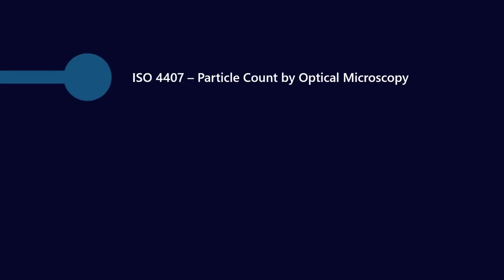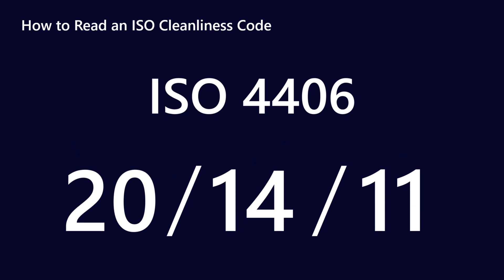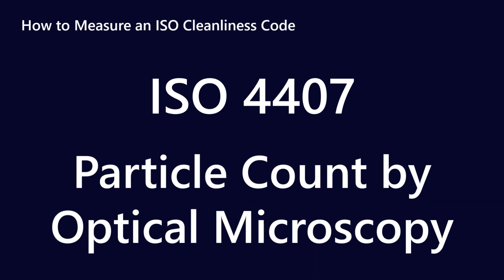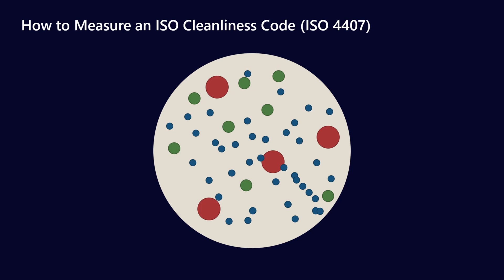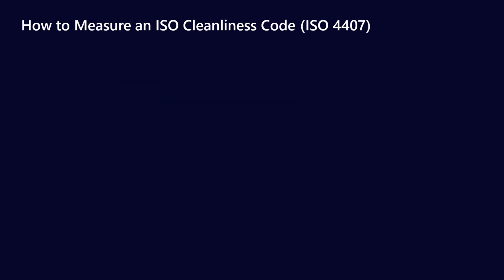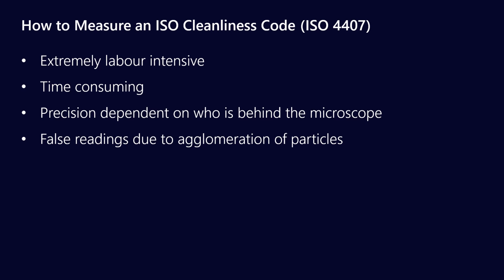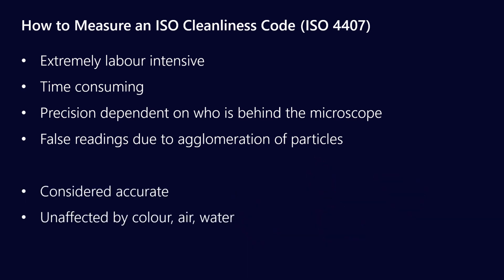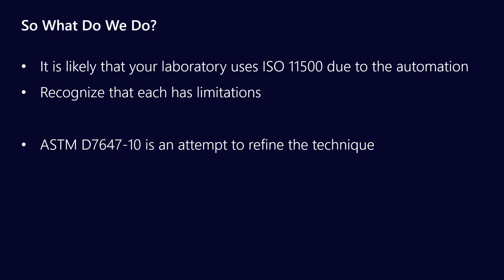How is lubricant particle count measured in the lab?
Particle counting is an important used oil analysis test for establishing oil cleanliness, which makes it an essential part of improving mechanical reliability - particularly in hydraulic, gear, pump and turbine systems. In this video we examine particle count by ISO 4407 (particle count by optical microscopy) and ISO 11500 (automated particle count by light extinction). Understanding the differences in these two standard laboratory techniques is critical to understanding why particle counts may vary between labs, or even between reports.